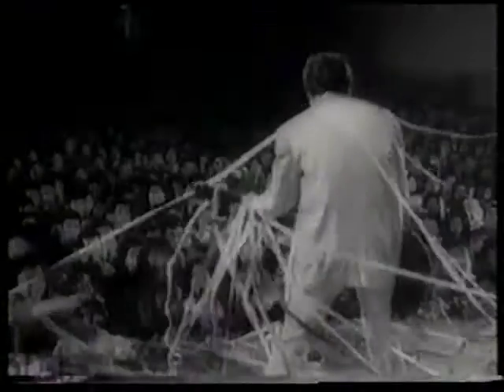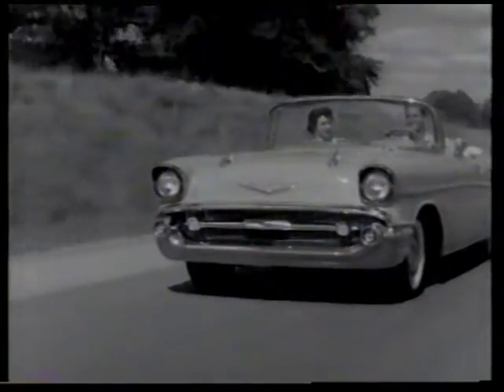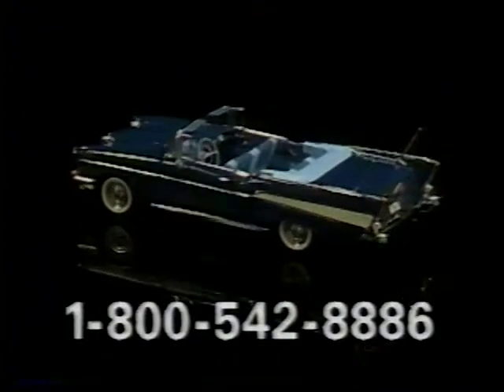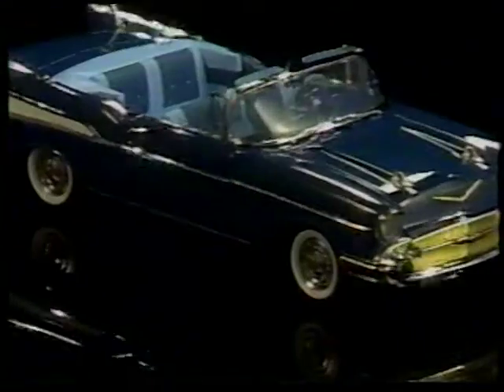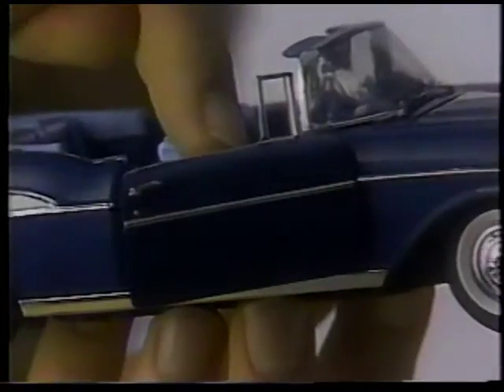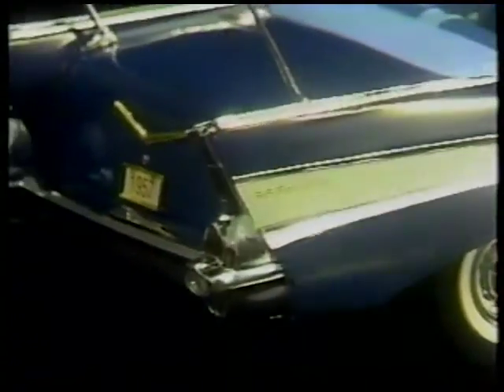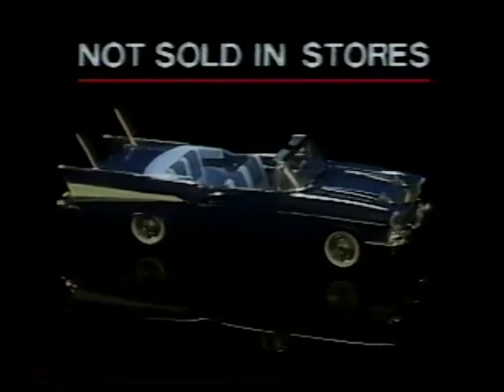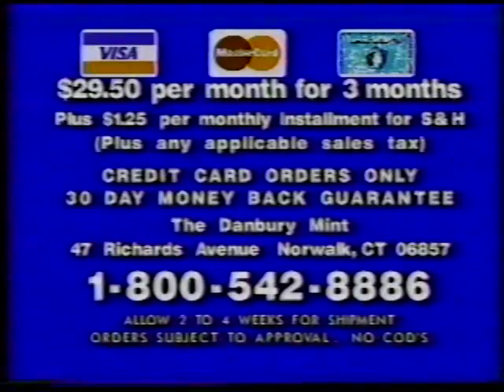Danbury Mint '57 Chevy commercial (1990)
Pay just $90 dollars and you can have this toy car!